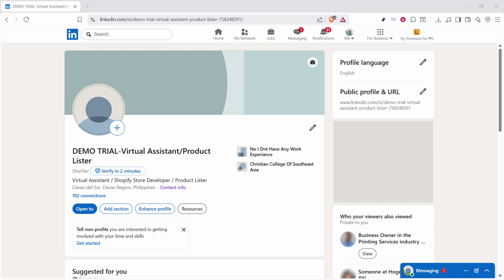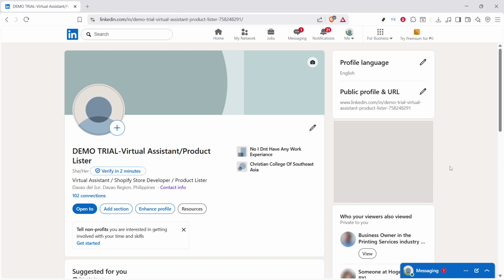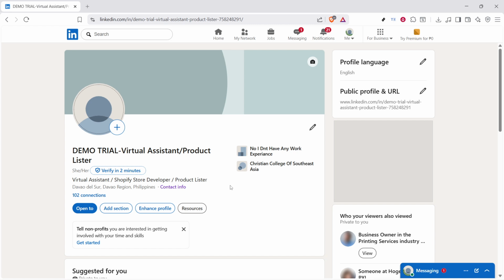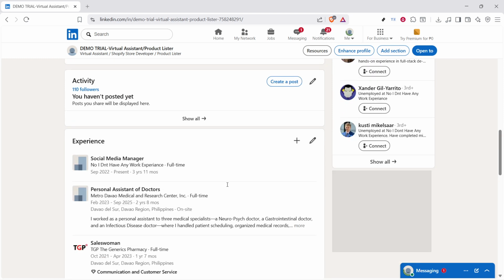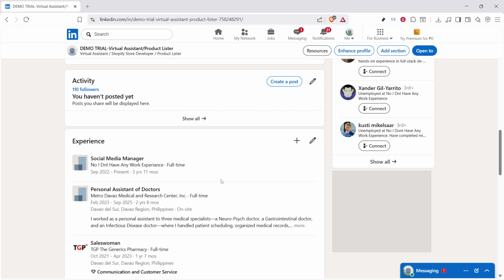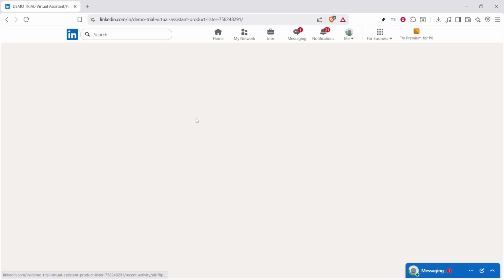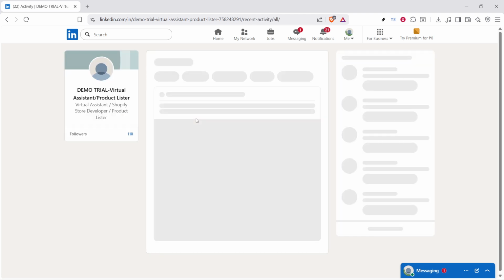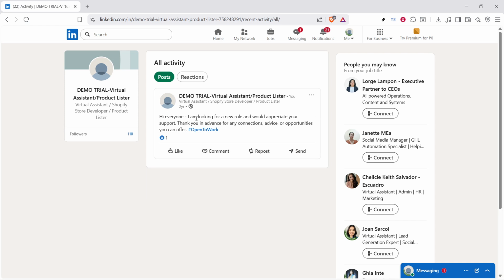How to check liked posts on LinkedIn (Step By Step 2026)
How to check liked posts on LinkedIn